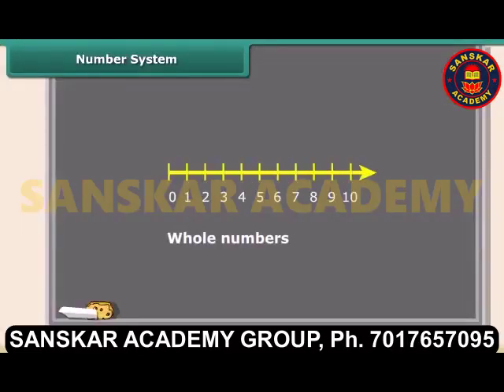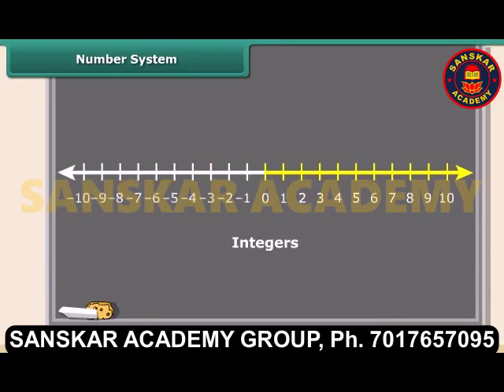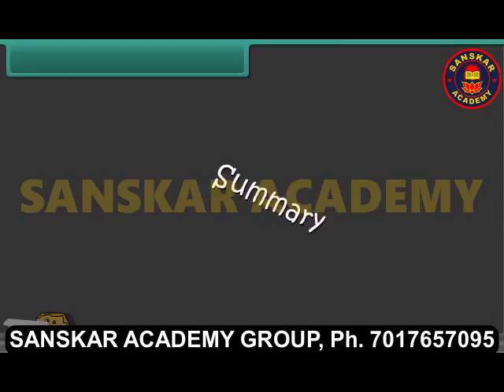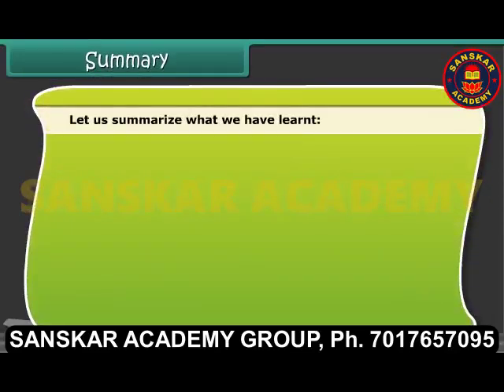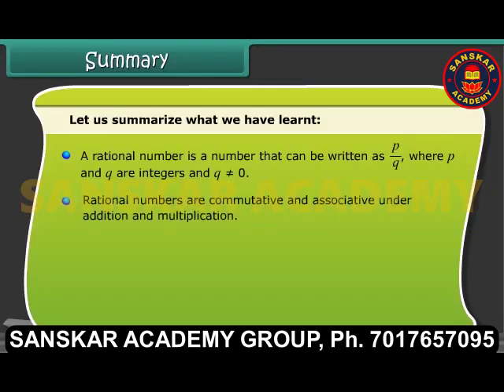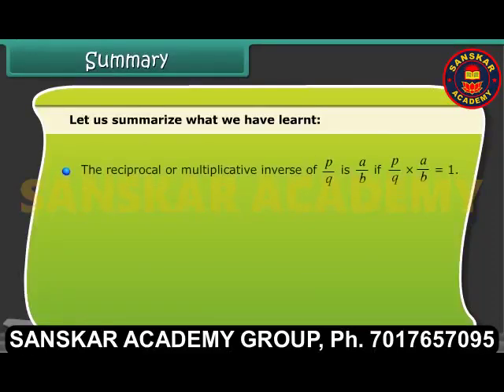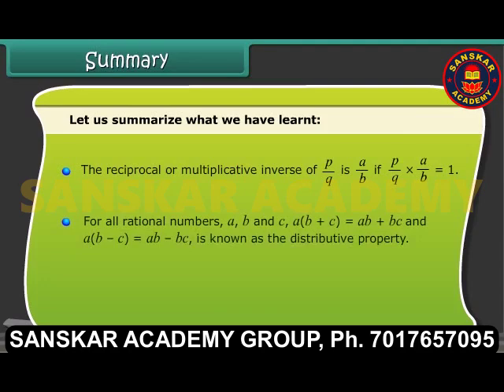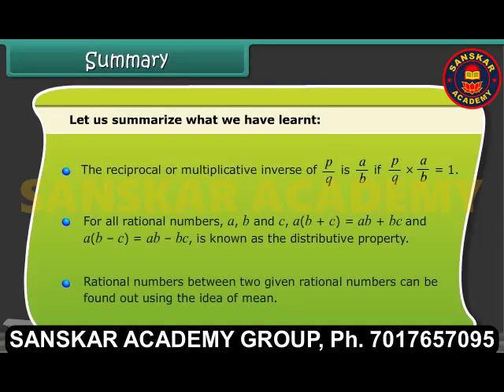Rational Numbers # Rational Numbers By Sanskar Academy Education Plus